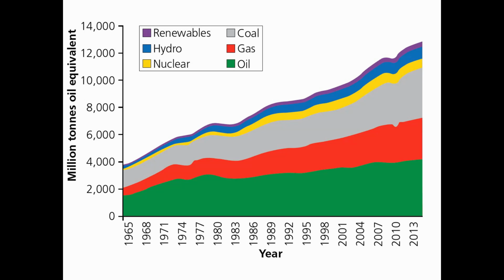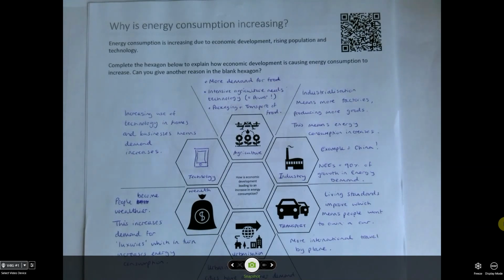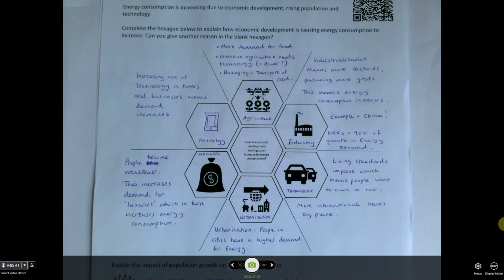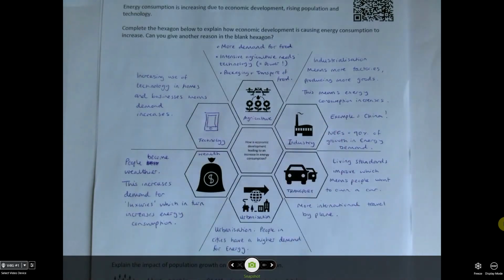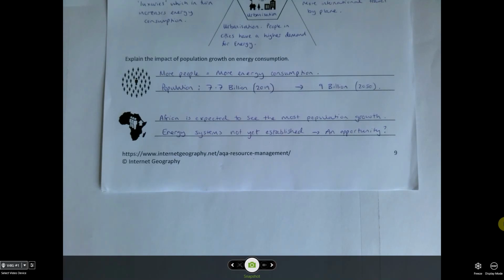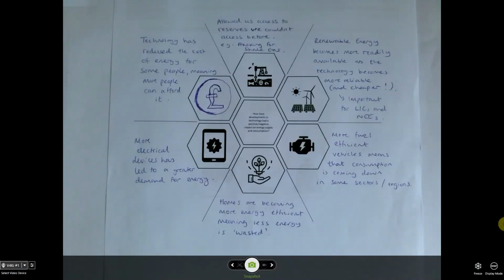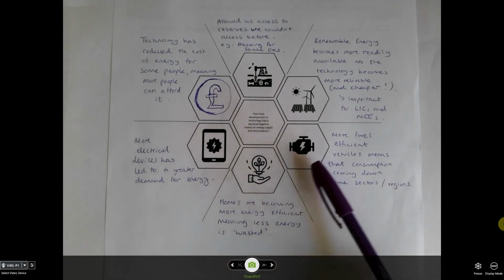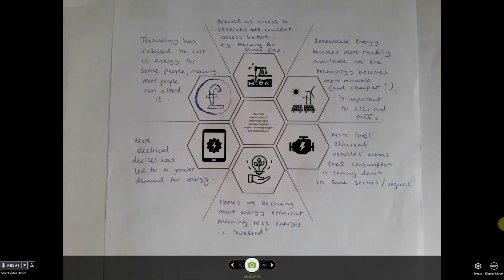Year 10 Home Learning - Energy 2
Year 10 Home Learning - Energy Resources Part 2.

This video covers the reasons for the increase in global energy consumption, as well as the role of technology in increasing the supply and demand for energy.